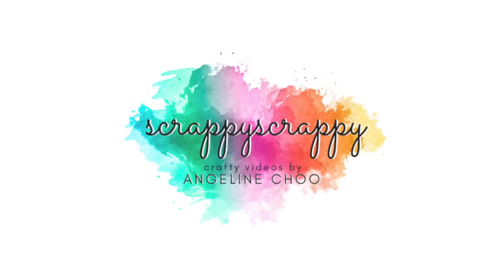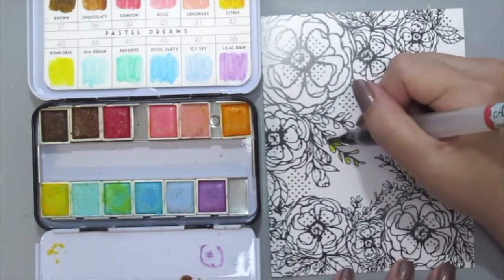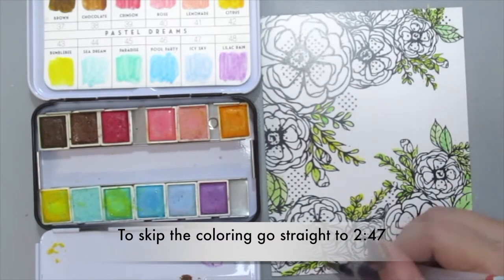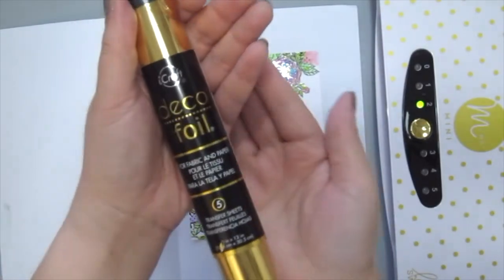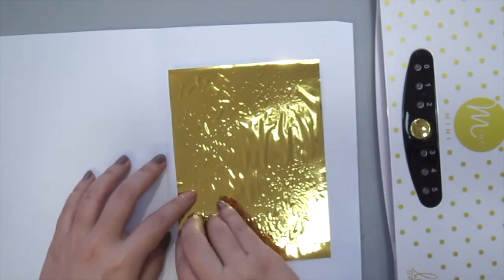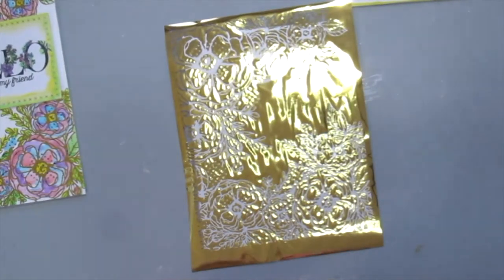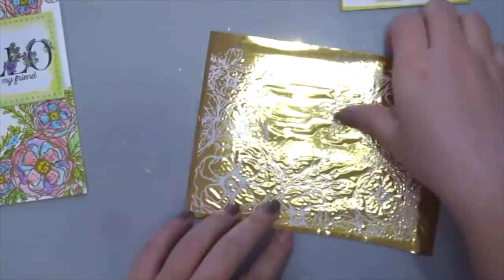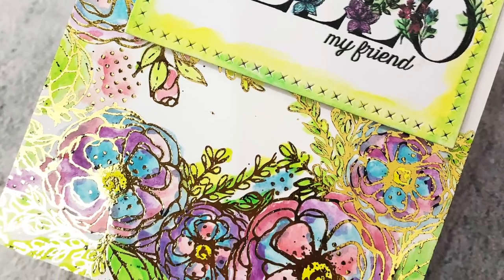ScrappyScrappy - Unity + Deco Foil toner card front watercolor and using the negative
Unity + Deco Foil toner card front: Flowers Devine
Unity Stamp Whitkit Feb 2020
Unity Stamp Sentiment kit Jan 2020
Thermoweb Deco Foil gold
Prima Marketing pastel dreams watercolors
Thermoweb tape runner XL adhesive

Italian Afternoon by Twin Musicom